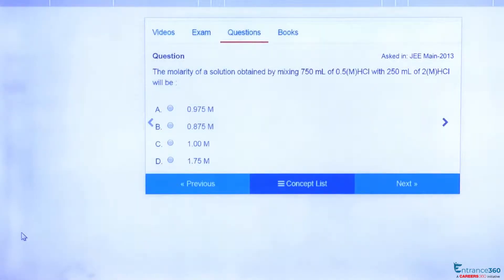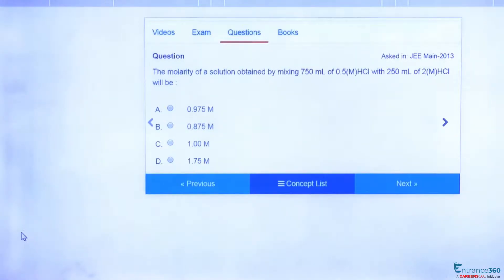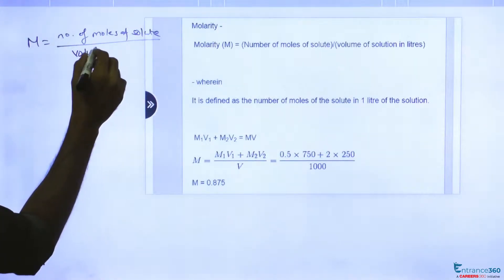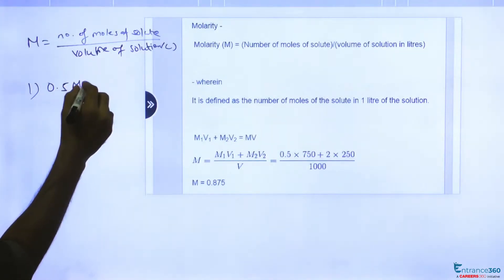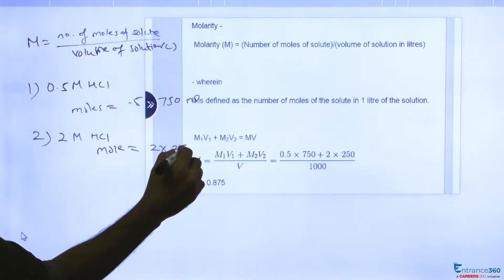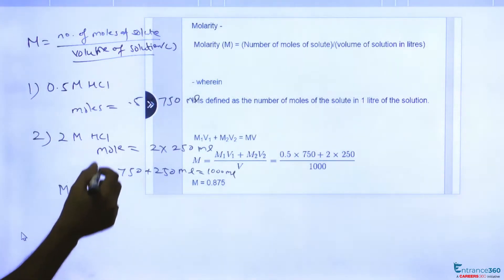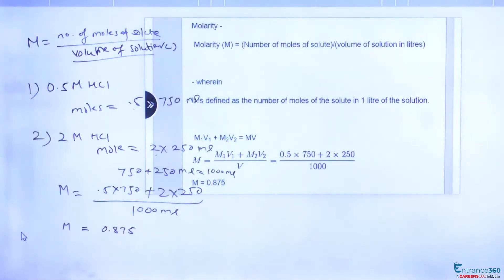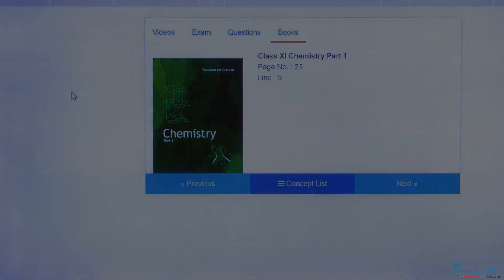JEE Main 2013 Chemistry Question- The molarity of a solution obtained by mixing 750 mL of 0.5(M)HCl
Target JEE April Detailed Explanation

The molarity of a solution obtained by mixing 750 mL of 0.5(M)HCl with 250 mL of 2(M)HCl will be :

Option 1) 0.975 M
Option 2) 0.875 M
Option 3) 1.00 M
Option 4) 1.75 M

?utm_source=Youtube&utm_medium=video-description